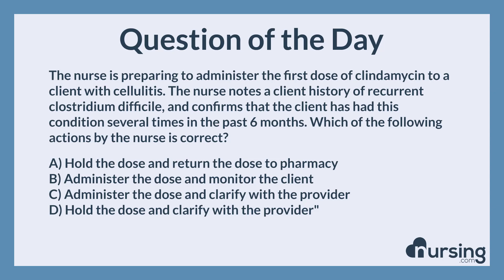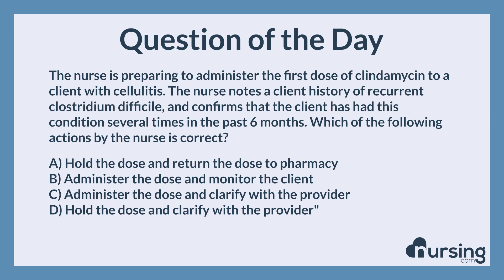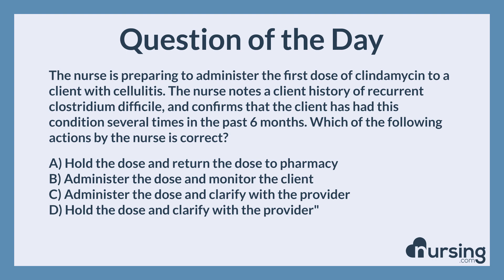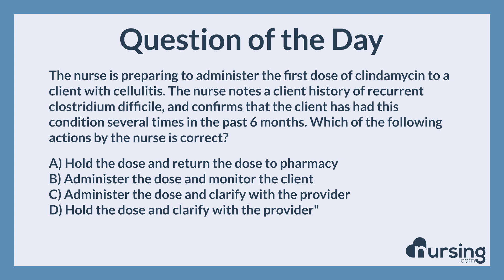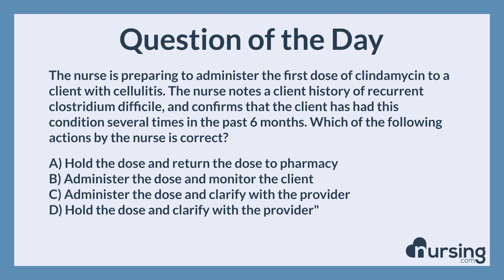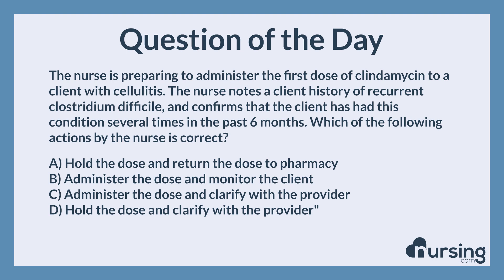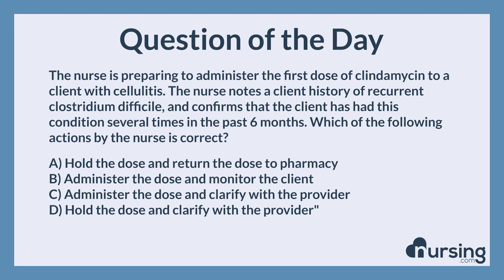NCLEX Practice Questions: Adult patient cellulitis (Pharm and Parenteral Therapies)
Question:

The nurse is preparing to administer the first dose of clindamycin to a client with cellulitis. The nurse notes a client history of recurrent clostridium difficile, and confirms that the client has had this condition several times in the past 6 months. Which of the following actions by the nurse is correct?

Answer:

D) Hold the dose and clarify with the provider

Rational:

Lincosamide antibiotics are contraindicated in clients with gastrointestinal conditions. If the nurse has doubts about whether to give a medication, the provider should be contacted prior to administering the medication. The nurse should always clarify the situation with the client’s provider if there is an unexpected change to the plan of care. Simply returning the dose to pharmacy does not address the nurse’s doubt about administering the medication.